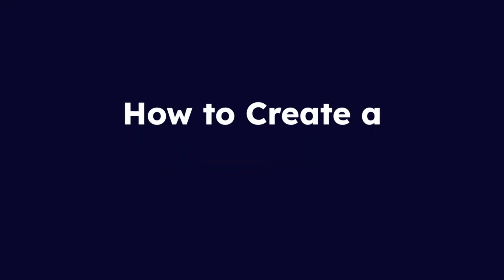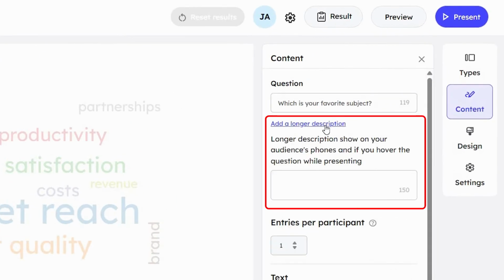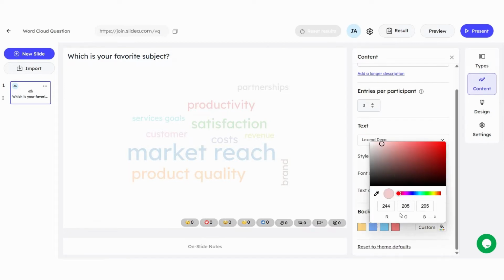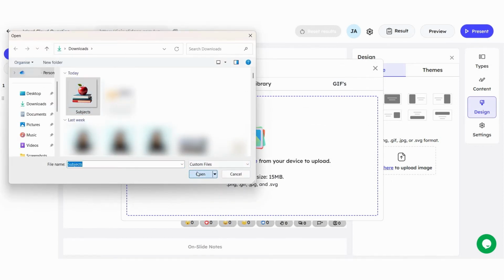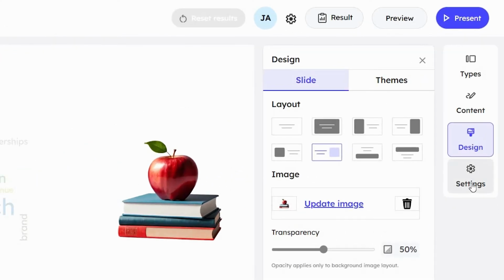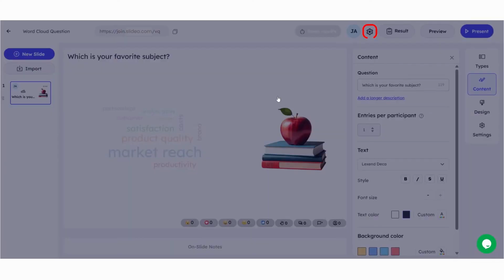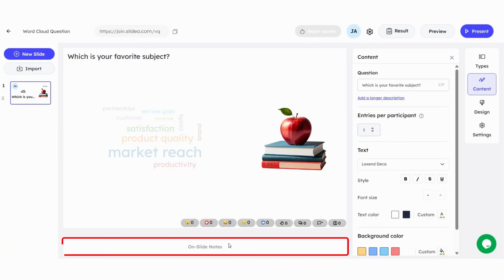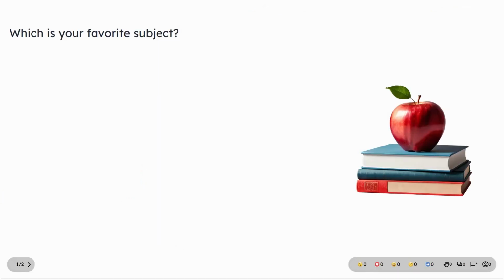How to create a Word Cloud in Slidea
In this video, we’ll show you how to create a Word Cloud slide in Slidea step by step, great for capturing audience insights, brainstorming, and seeing what stands out most.

Here’s what you’ll learn:
✅ How to add a Word Cloud slide
✅ Customizing your prompt and settings
✅ Previewing and presenting your Word Cloud live
✅ Collecting responses in real time

With Slidea, you can turn ordinary sessions into engaging, interactive experiences! 🌟

💬 Got questions or creative ideas? Drop them in the comments!